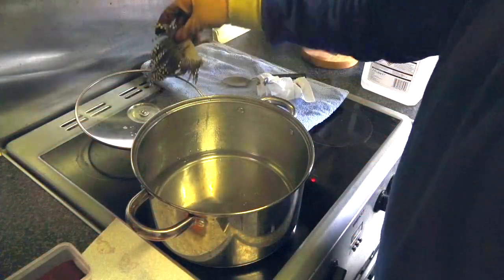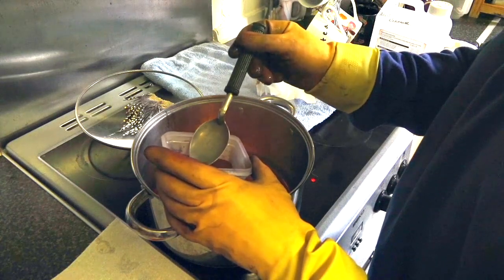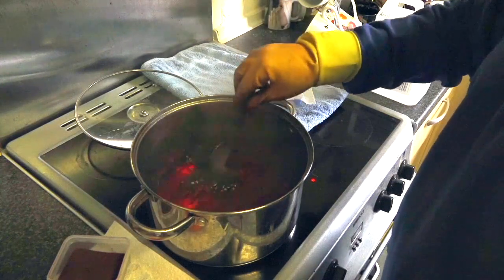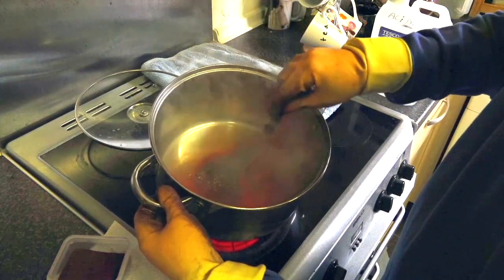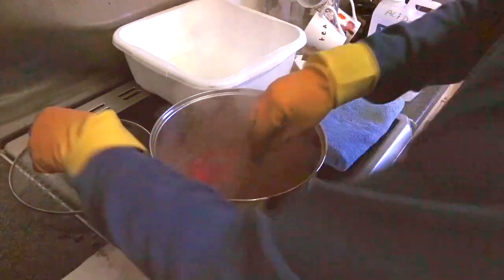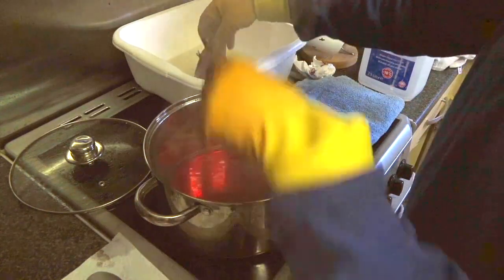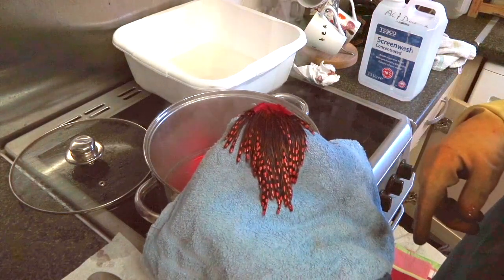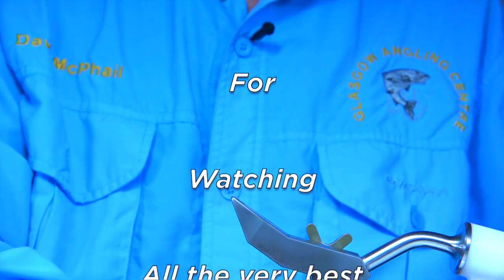Dyeing Jungle Cock Eyes/Feathers with Davie McPhail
Dyeing Jungle Cock Eyes/Feathers with Davie McPhail using Veniard Dyes...